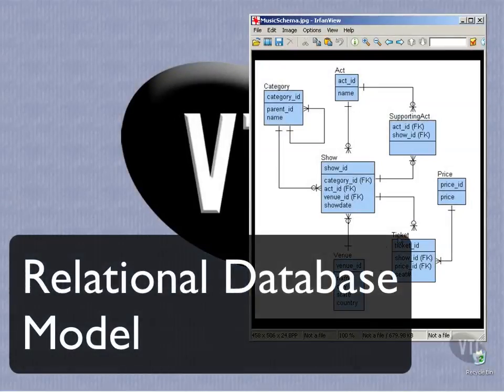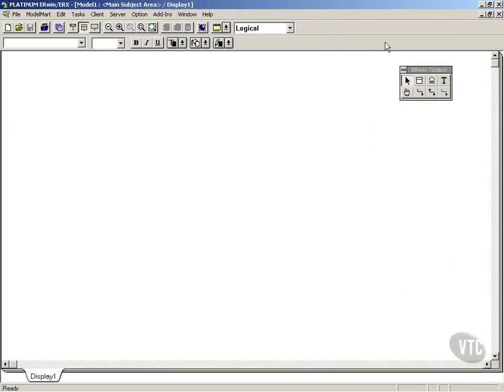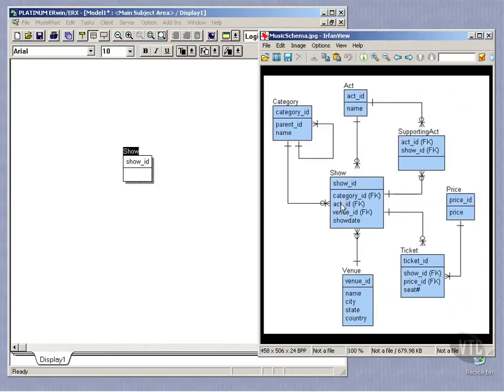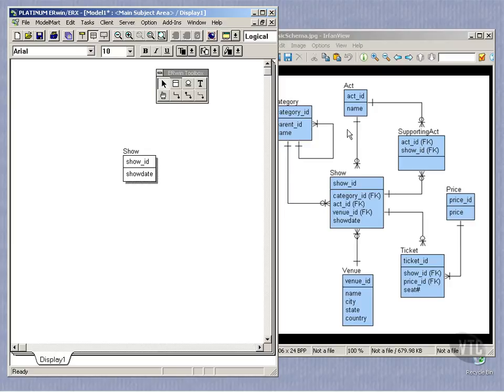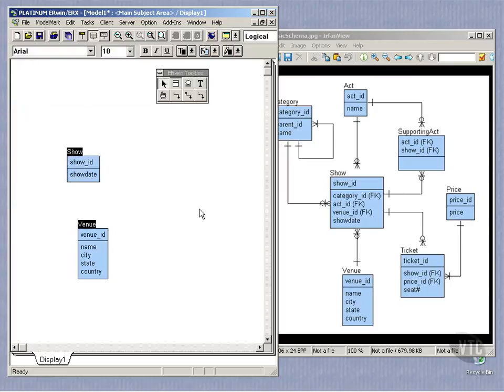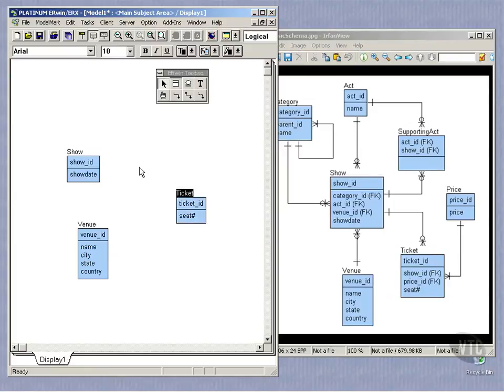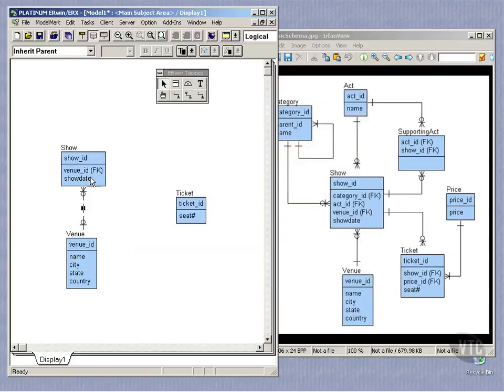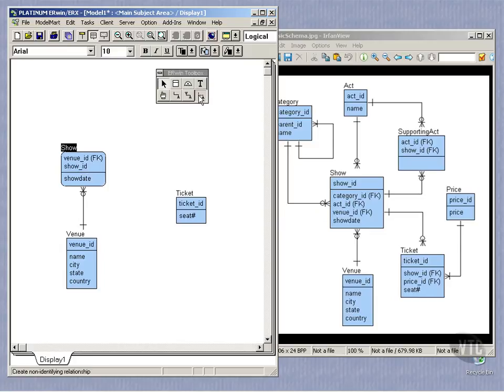25 Relational Database Model